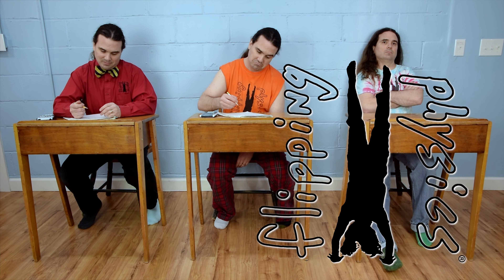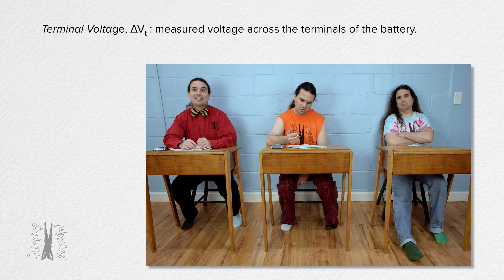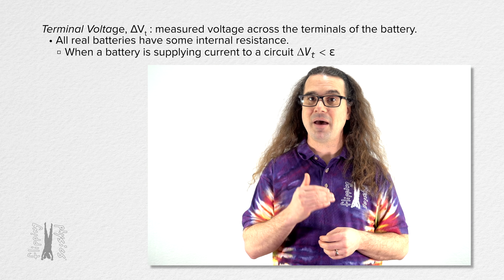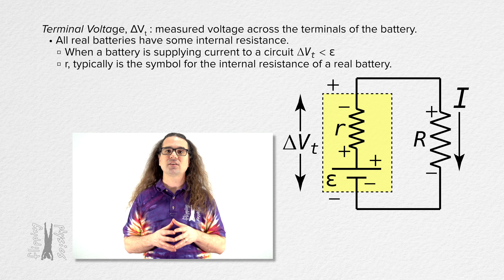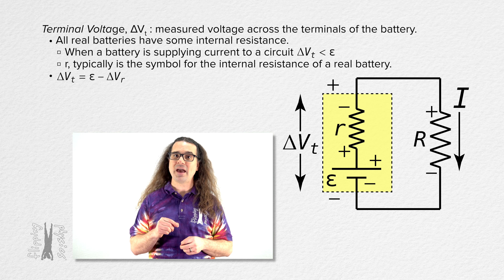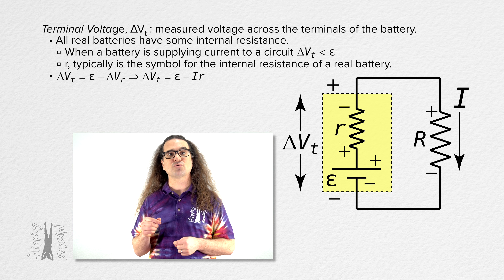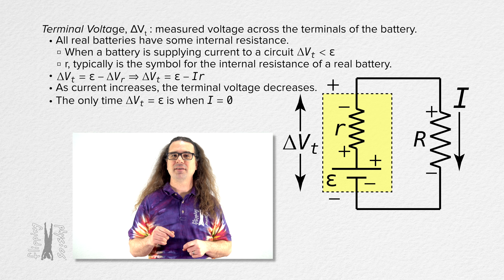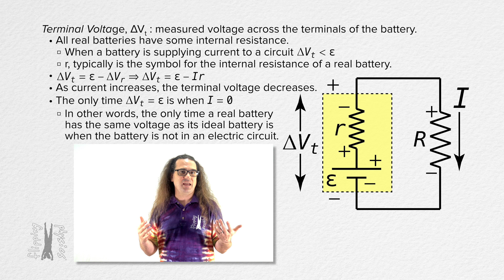Terminal Voltage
In this video, we explore the concept of terminal voltage in batteries. We explain how terminal voltage is different from electromotive force (emf) and how real batteries have internal resistance, causing the measured terminal voltage to be less than the emf. We also discuss how to calculate the terminal voltage of a battery. Watch to understand why a real battery can never have the same voltage as its equivalent ideal battery in an electric circuit.

Thank you to Carl Hansen, John Paul Nichols, and Karl Hagner for being my Quality Control Team for this video.

Chapters:
0:00 Terminal Voltage Definition
0:53 Terminal Voltage Equation